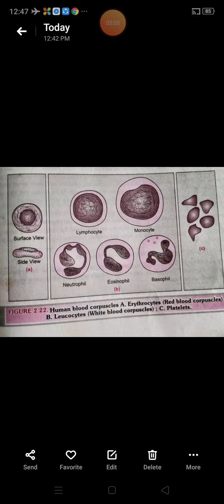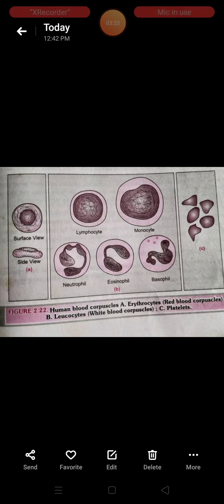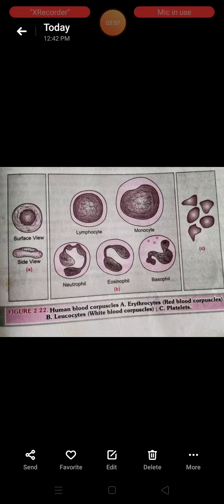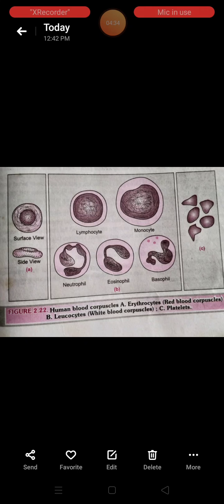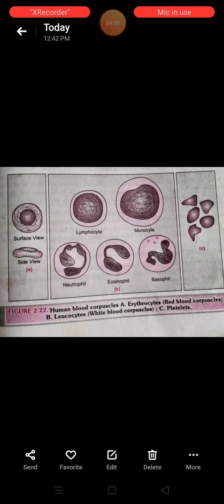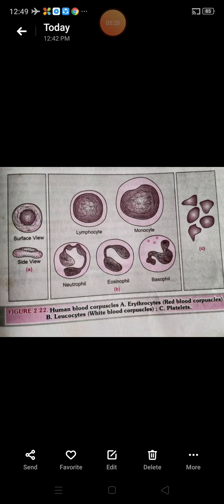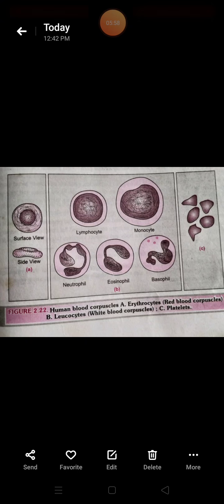Class -9 connective tissue part-2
Blood and lymph
By Supriya Bala